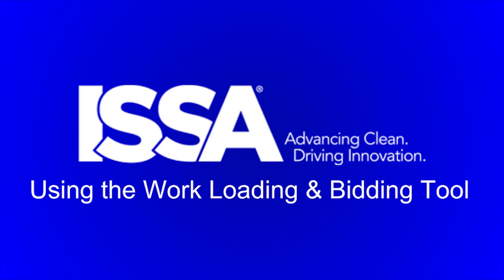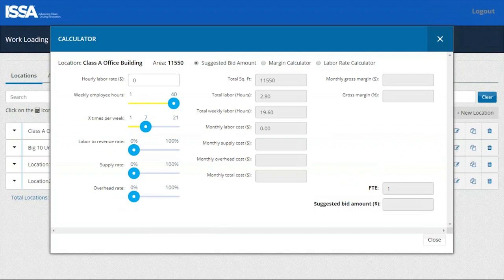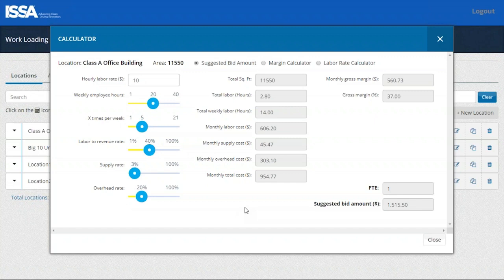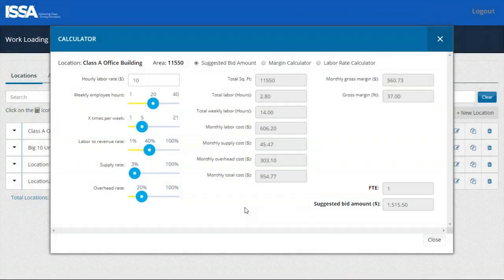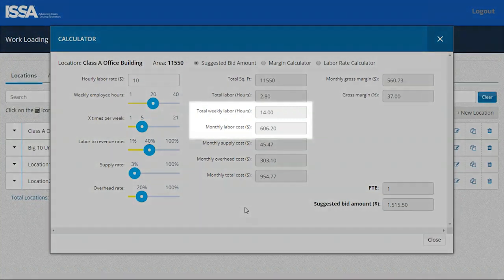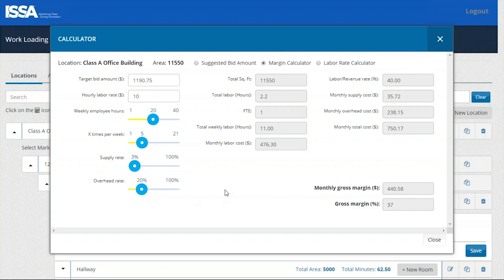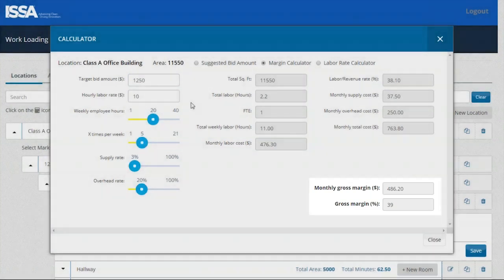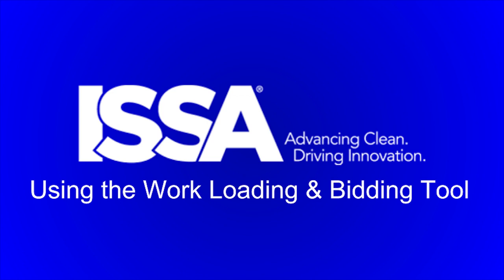Using the Workloading and Bidding Tool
The ISSA Workloading and Bidding Tool can be used in multiple ways to achieve the goals you have for your business. Before starting to use this tool build out some locations to properly bid each location.